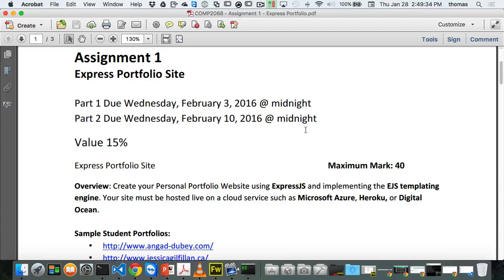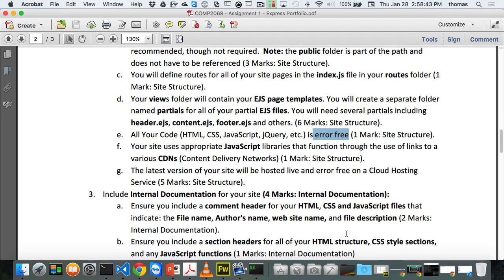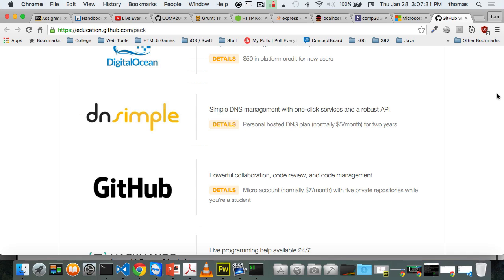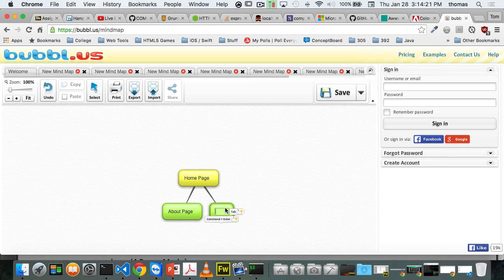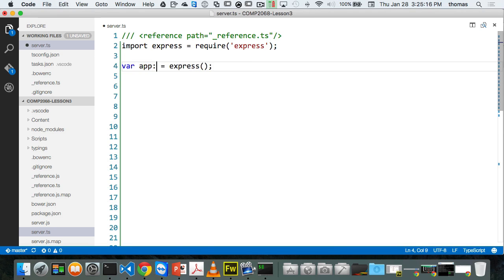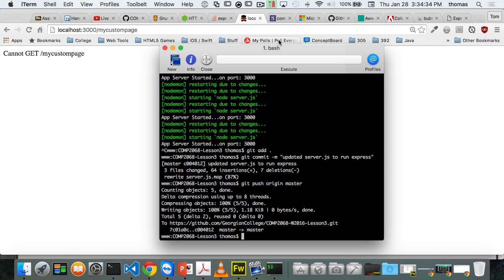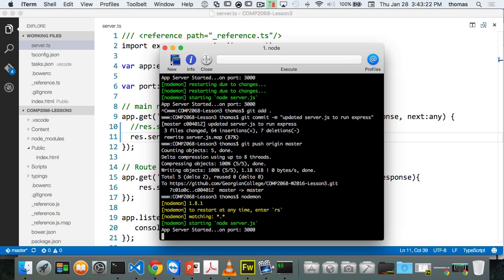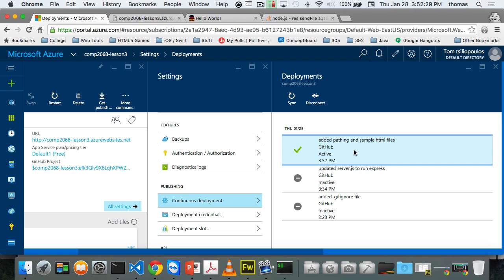COMP2068 - W2016 - Lesson 3 - Part 2 - Recording